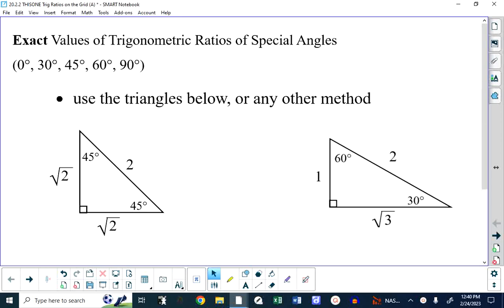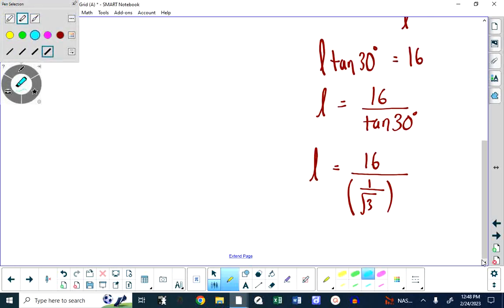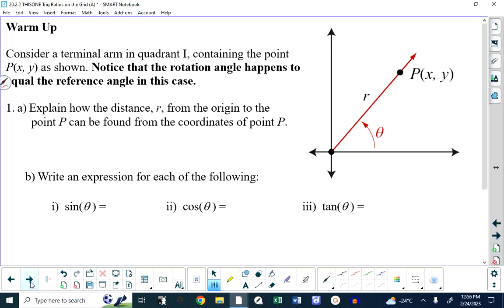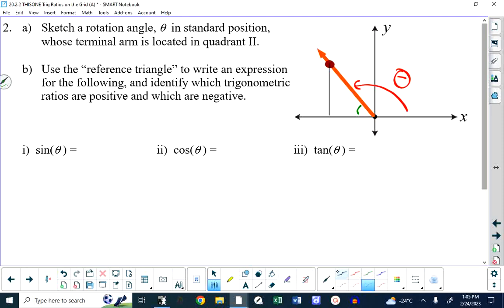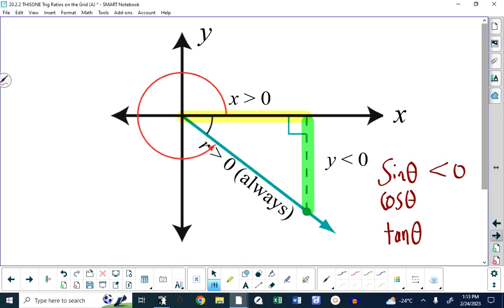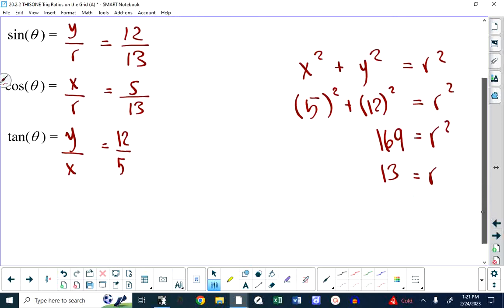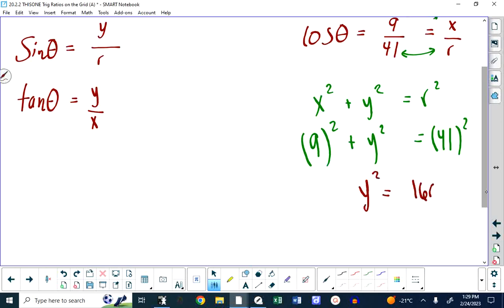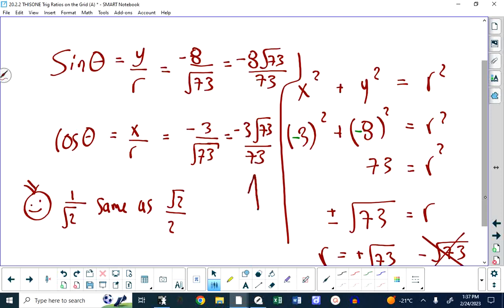Math 20.2.2 Trigonometric Ratios on the Coordinate Grid Part I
Here is the recording of the class from this afternoon. The new lesson begins at around 15:10. If you are looking for the second part of 2.2 the video can be found